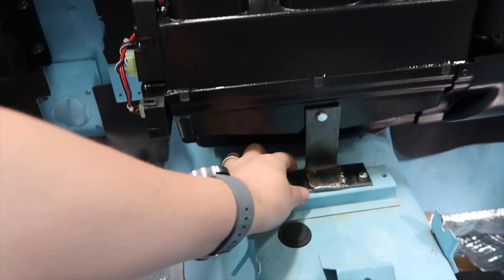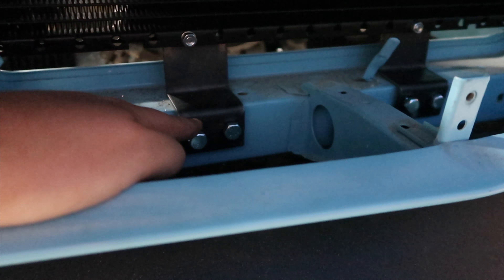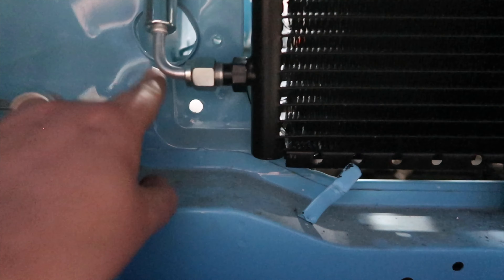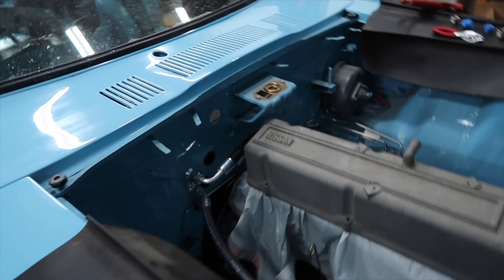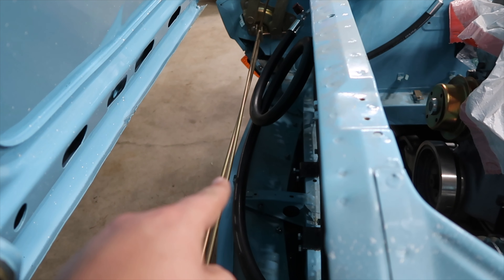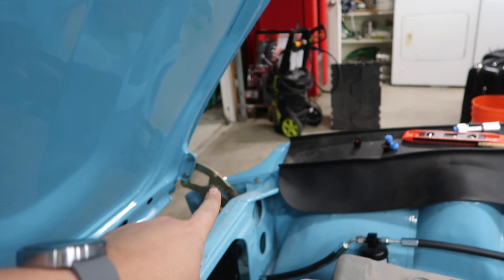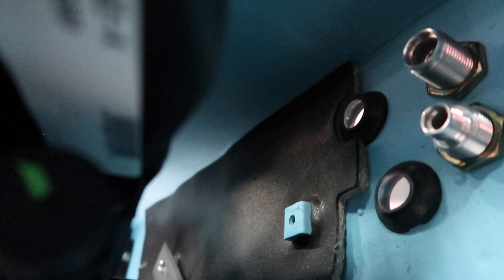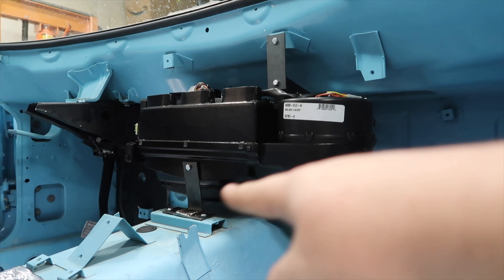Drilling into the firewall... - Datsun 240z Build - Ep 40 - Panchos Garage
Binging you guys another quick update. Continuing with the AC install, I drilled into the firewall to install the bulkhead fitting. Once that's in there the hoses were all mocked up in the engine bay. Enjoy!